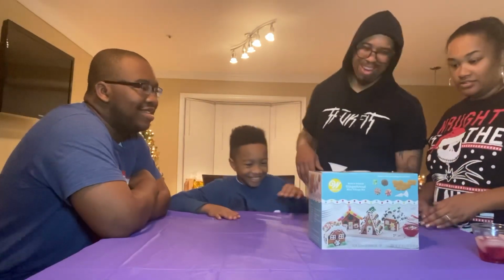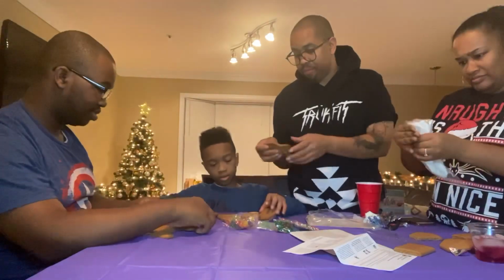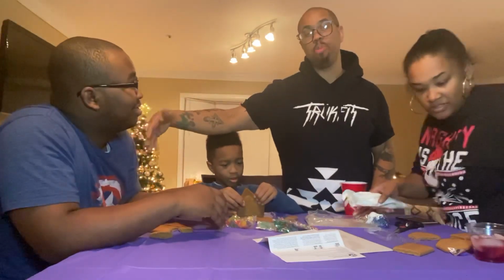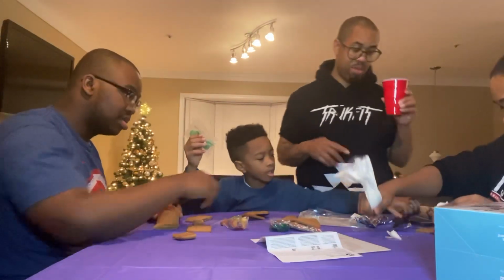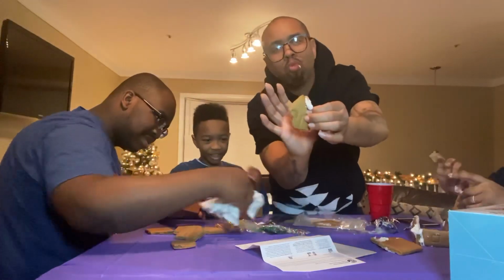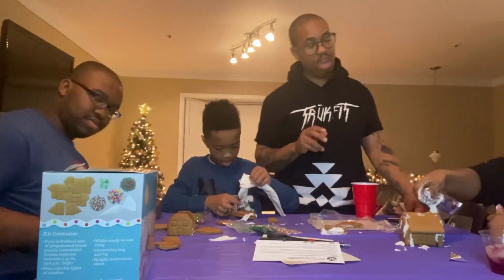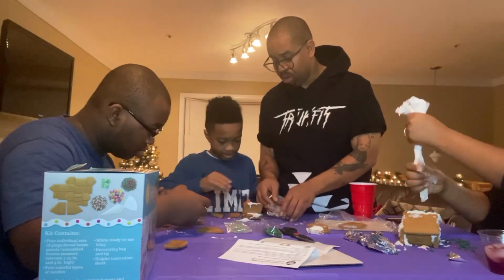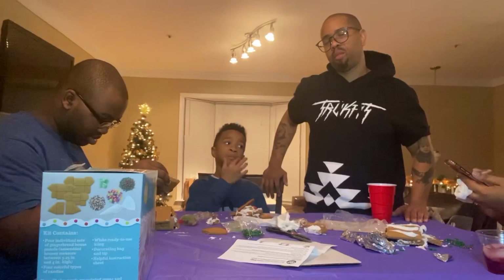Epic Fail Gingerbread House With Family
Watch Antoine and Tiffany not build gingerbread house with the boys lol